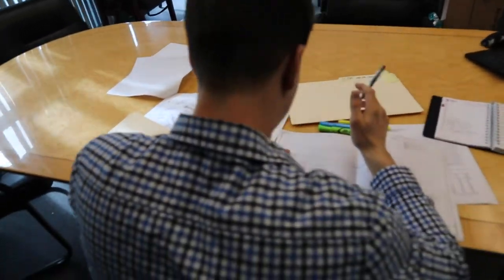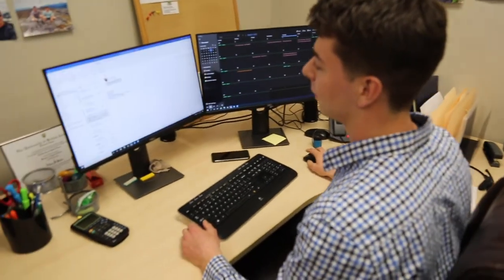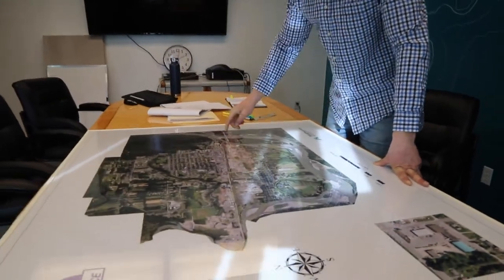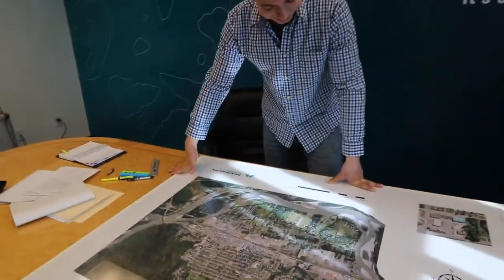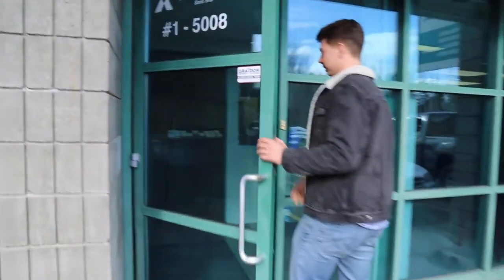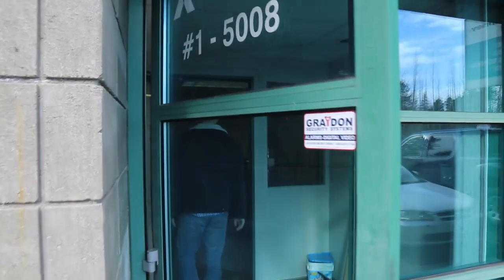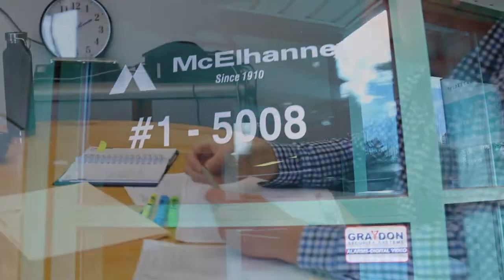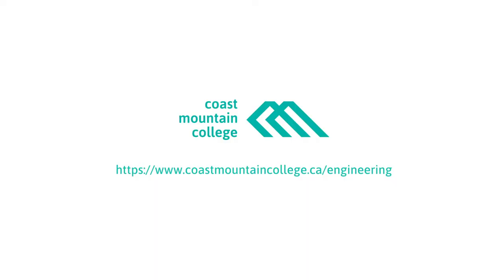CMTN Programs | Engineering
Ethan Wiebe describes his education, jobs and career pathway in engineering that all started at Coast Mountain College.

To learn more about the Engineering Certificate program at Coast Mountain College go to our